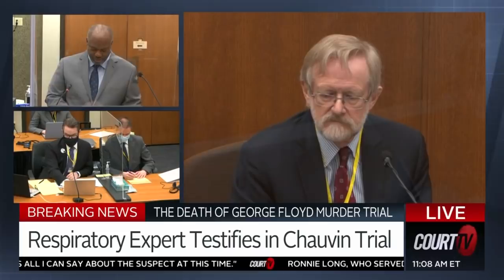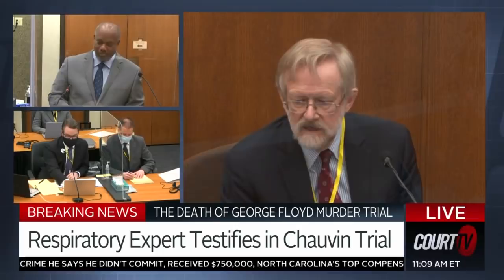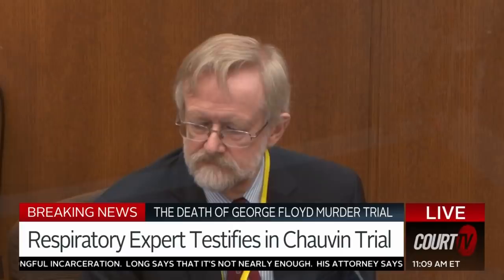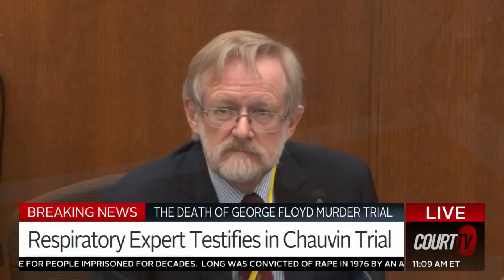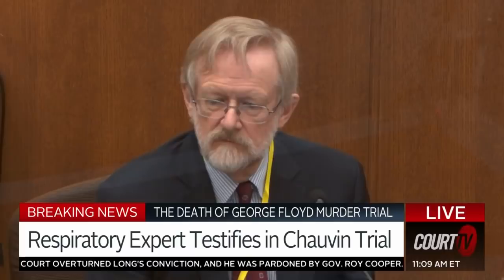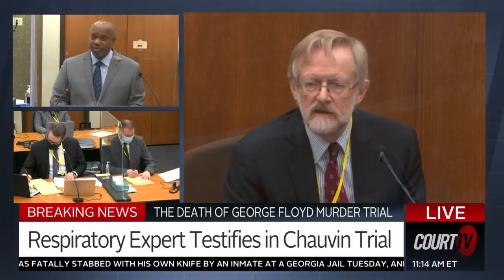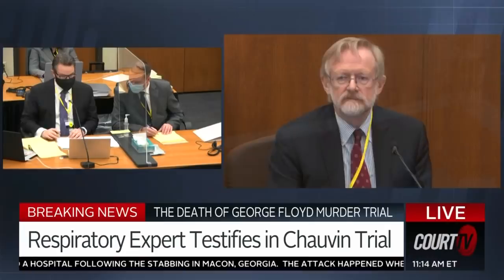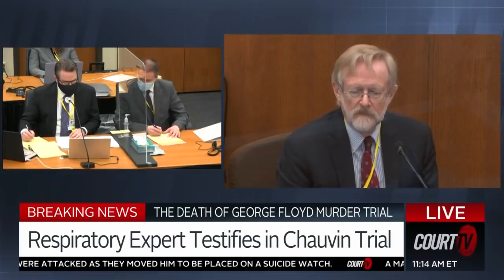Respiratory Expert says George Floyd Died of "Low Level of Oxygen" | COURT TV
GRAPHIC EVIDENCE: Respiratory expert, Dr. Tobin, testifies that GeorgeFloyd died of a "low level of oxygen" which caused damage to his brain.

COURT TV IS BACK! 24/7 LIVE gavel-to-gavel coverage, in-depth legal reporting, and expert analysis of the nation’s most important and compelling trials.